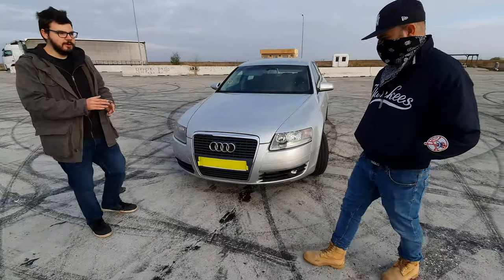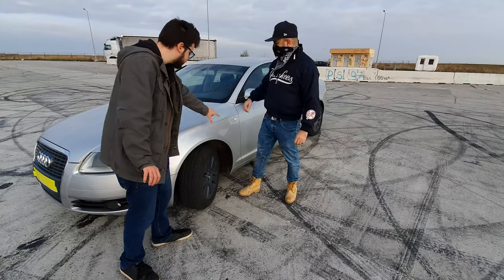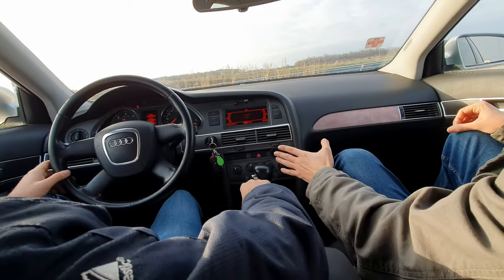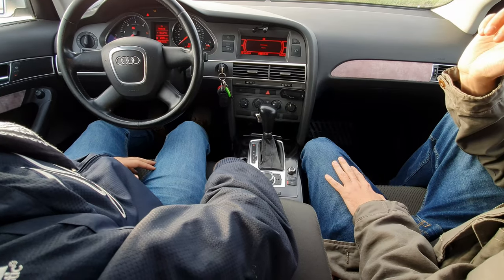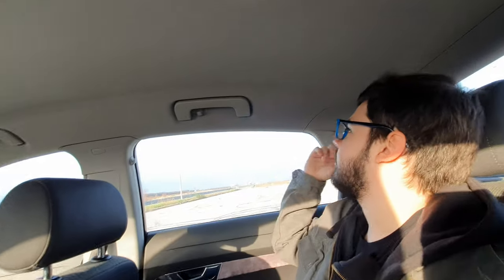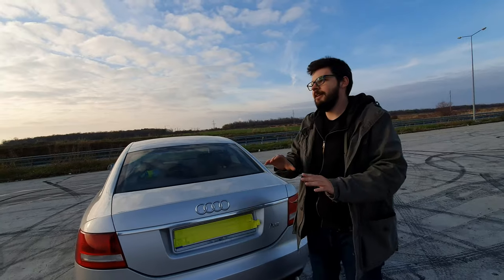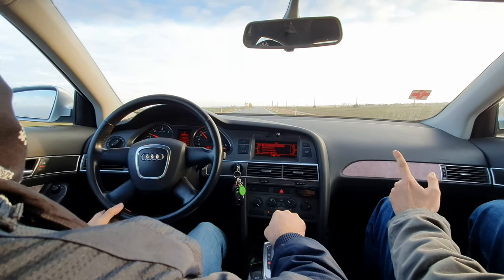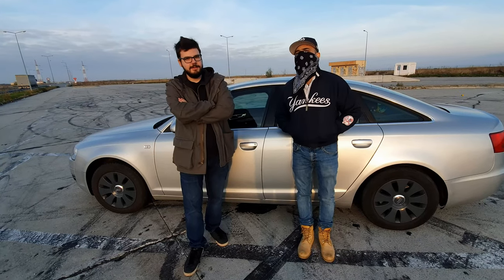Audi A6 C6 ALMOST STOCK low budget review unde e fum e si putere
WARNING this video contains immages some viewers may find offensive/gross and this video has bright lights and fast movement wich could cause seizures and dizziness. Please contact your nearby doctor and ask if this is safe to watch. We are not responsible if these symptoms appear. You have been warned. No animal/human was harmed during the making of this video.

Intro made with Panzoid: Yessmaty creation ツ